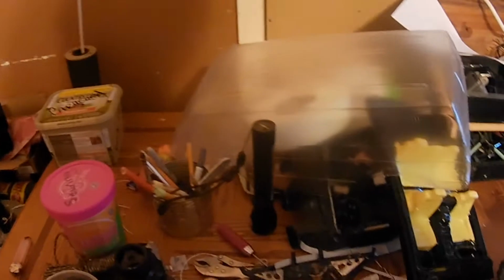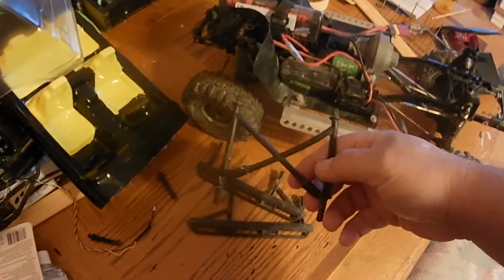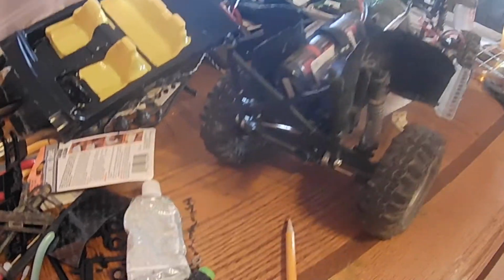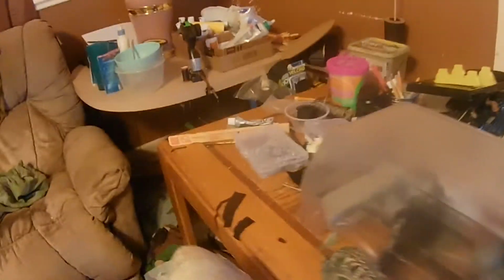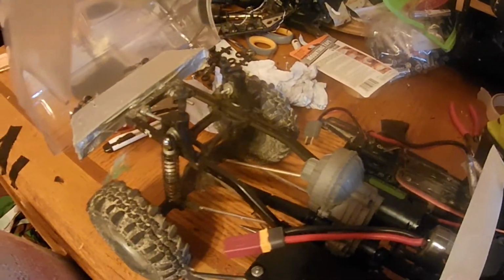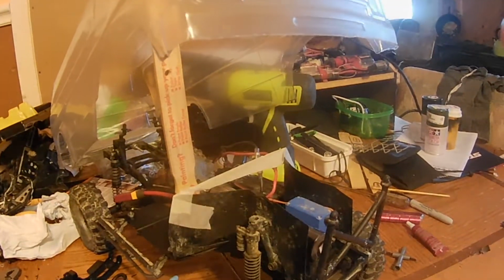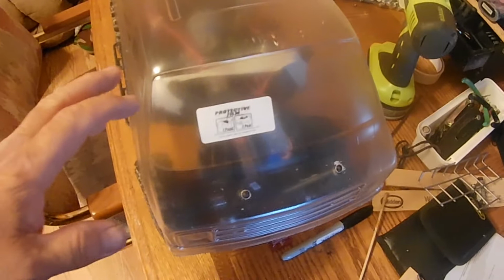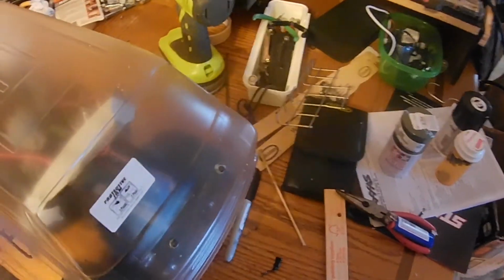Axial scx 10 11 New Van Part 1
Axial scx 10 11 KBRC13 Working on Duckmans new  pro line Van